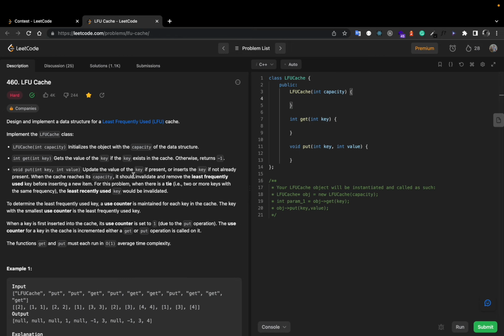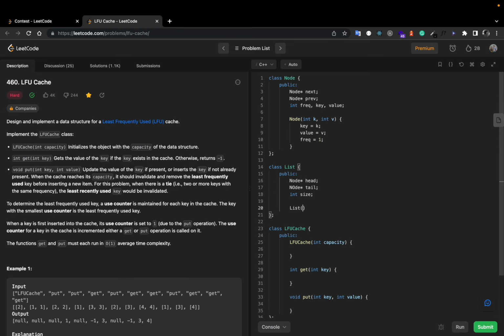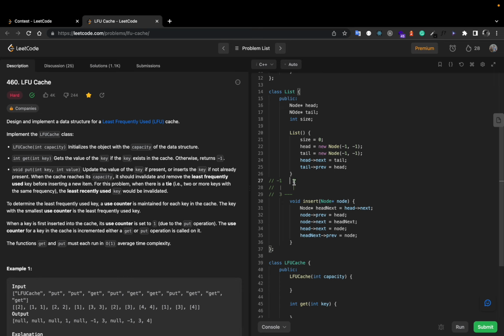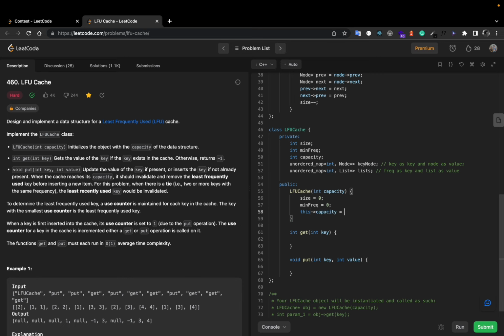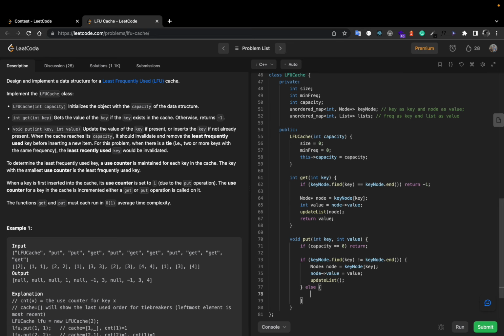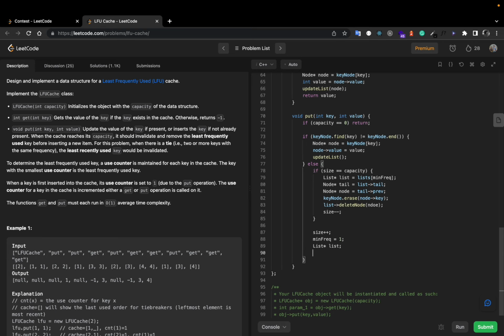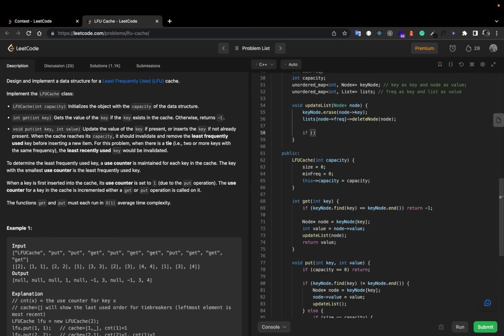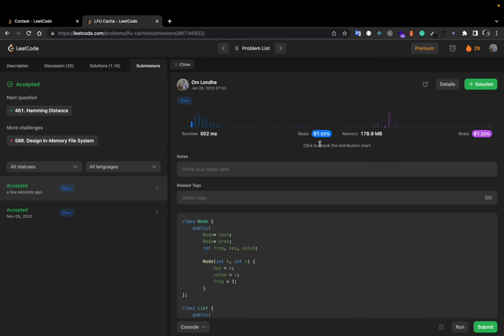460. LFU Cache [HARD] | LeetCode daily question 29th January 2023 | [HD 1080p]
Hello,
My name is Om Prashant Londhe and I love to code and develop things. I am a web developer focusing on ReactJS and NextJS. I also do DSA on LeetCode. Previously I have developed some Mobile applications too.

Time Complexity:
O(1) for every operation
Space Complexity:
O(N) for storing nodes + O(N) for storing lists
i.e. O(N) + O(N) = O(2N) = O(N)